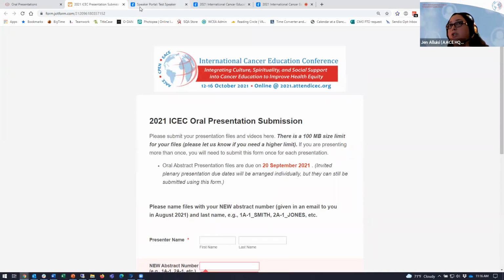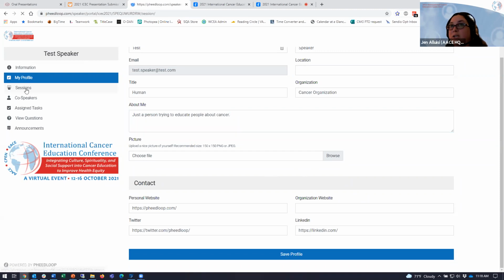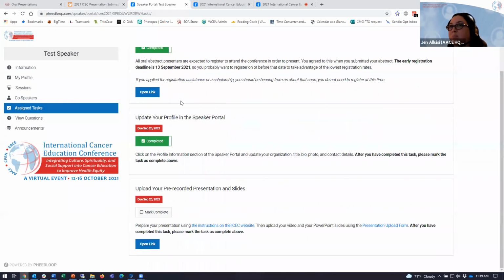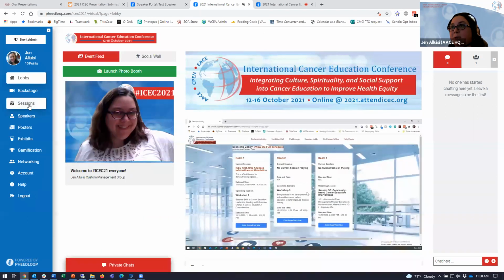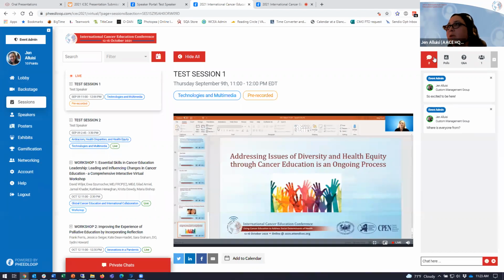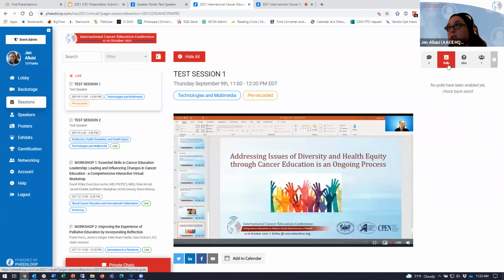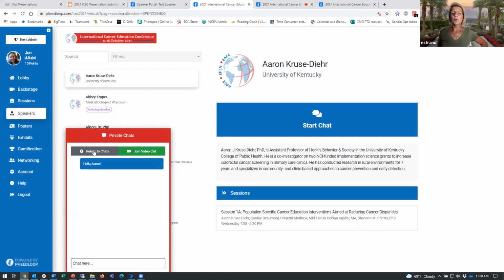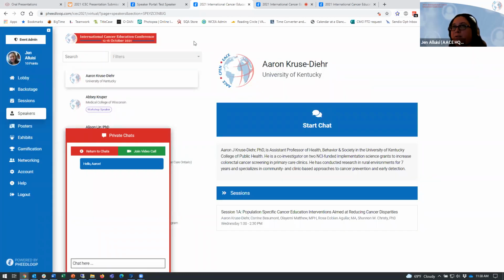ICEC 2021 Oral Presenter Info Session and Q&A